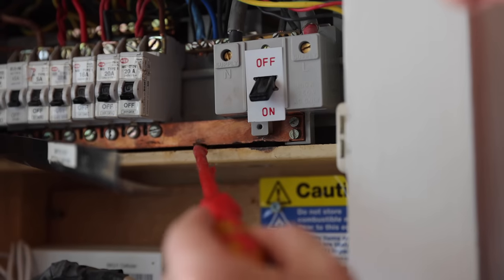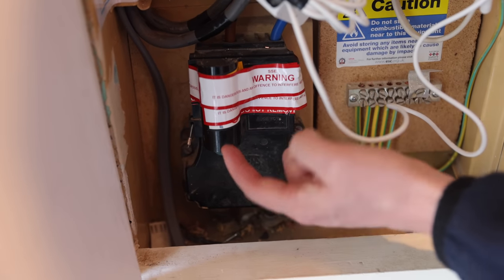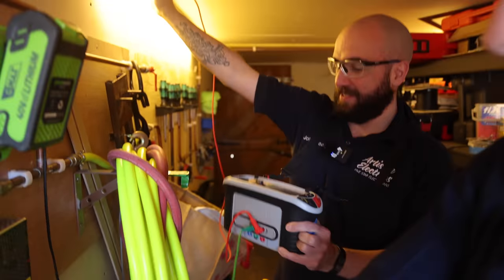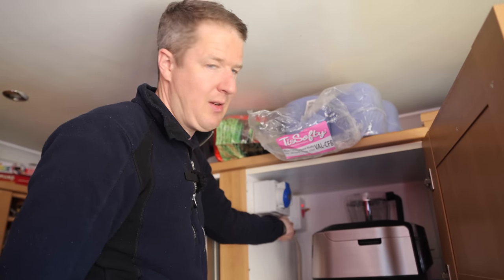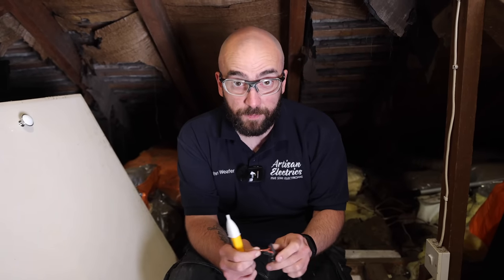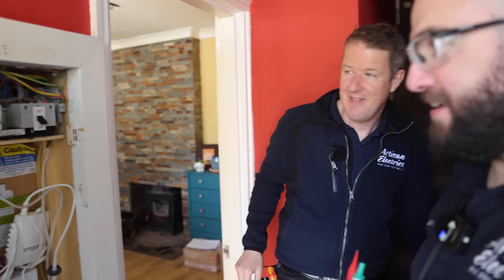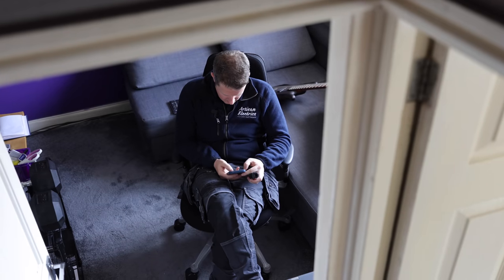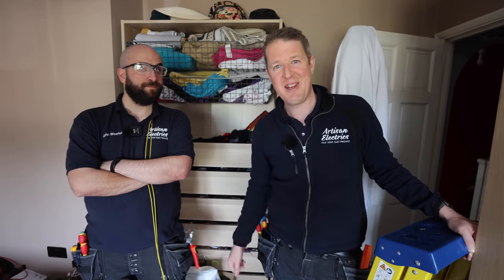REWIRED BY A CHIMPANZEE! Skeleton Board EICR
Things are getting a little bit spooky over at Artisan Electrics as we dive a Skeleton Board EICR! In this episode, Jordan and John are carrying out an EICR on a property that in Jordan's words, was rewired by a Chimpanzee. How many shocking discoveries do you think they'll find in this EICR?

⏱️Timestamps
00:00 Coming Up
01:10 EICR Rundown
03:26 Worth Pointing Out
04:46 New Cut Out Fuse
06:07 Wander Lead Test
08:45 Not Earthed
11:16 A Tricky One
13:26 Classifications
14:47 Worst Thing I’ve Seen
16:47 Bathroom
17:55 In The Loft
20:05 Power Off
21:16 Bang Bang
23:42 Found The Problem
25:23 Really Rough
27:16 Half A Day
28:30 TRADIFY
29:13 EV Plans
30:09 Importance

🧰🛠️  Tool Of The Day 👇
Unilite Work Lights:

🏷️ DISCOUNT BUSINESS SUPPLIES 👇